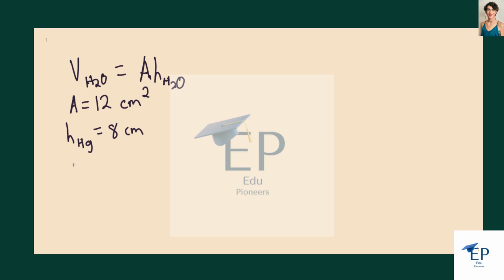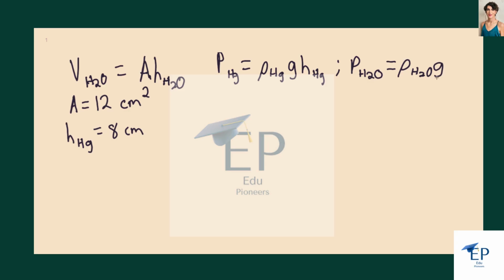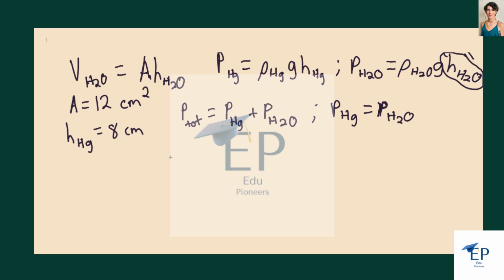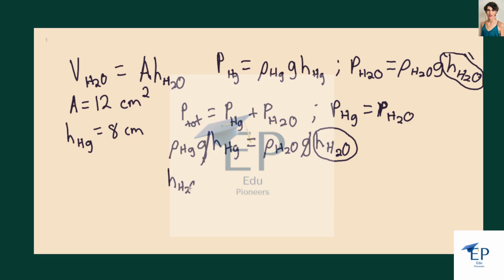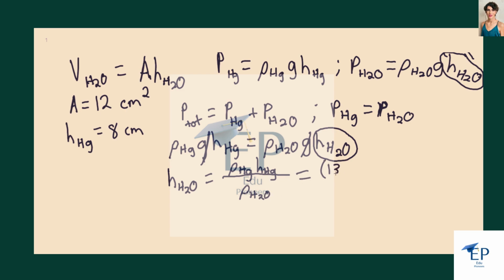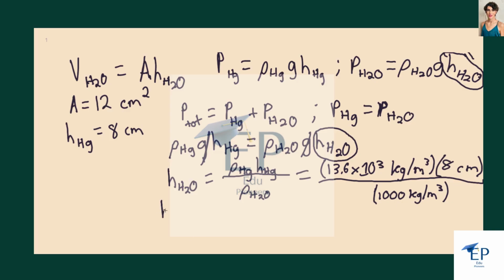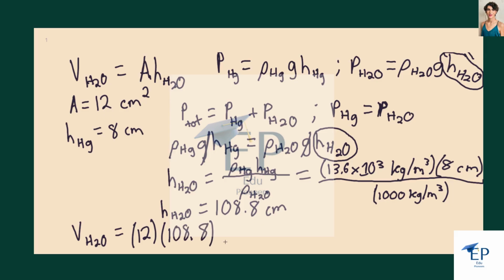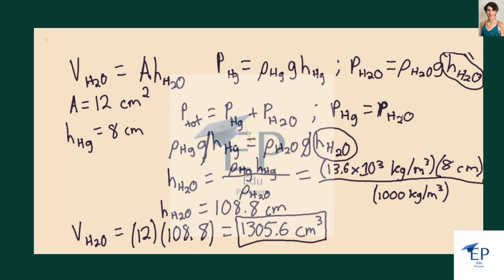A tall cylinder with a cross-sectional area 12.0 cm is partially filled with mercury; the surface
A tall cylinder with a cross-sectional area 12.0 cm is partially filled with mercury; the surface of the mercury is 8.00 cm above the bottom of the cylinder. Water is slowly poured in on top of the mercury, and the two fluids don't mix. What volume of water must be added to double the gauge pressure at the bottom of the cylinder